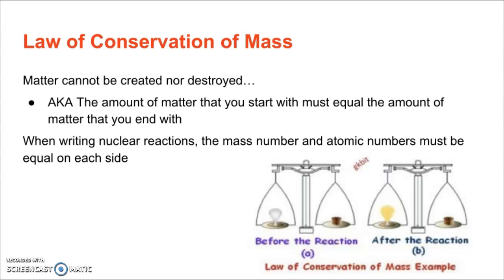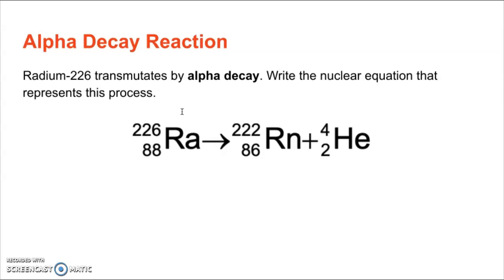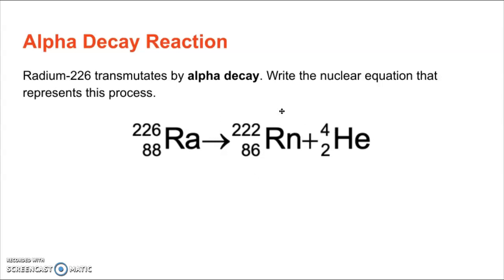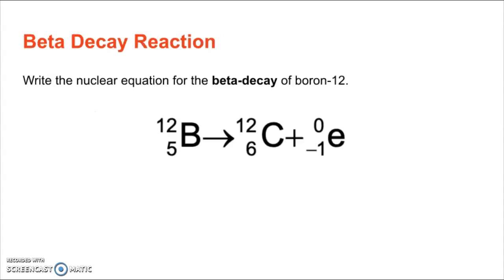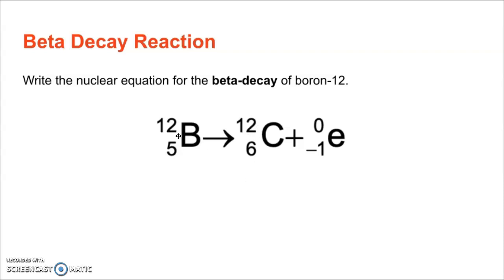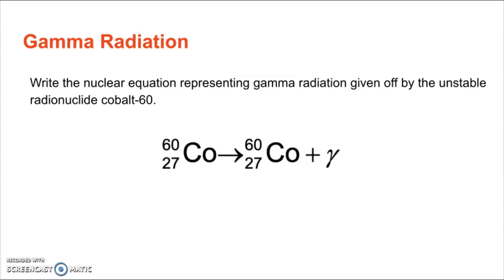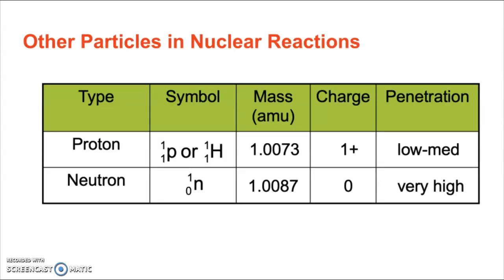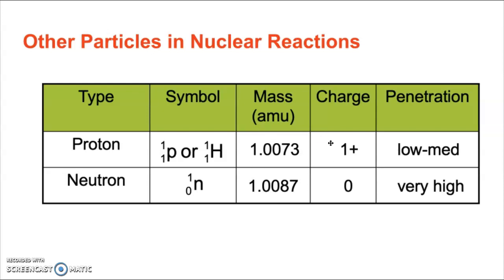Unit 1 Day 5: Radioactive Decay part 2